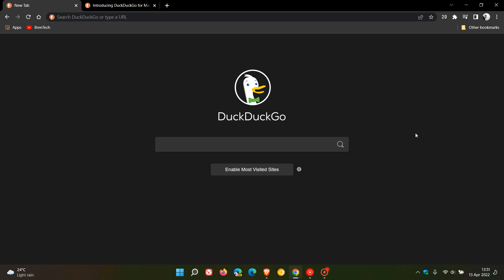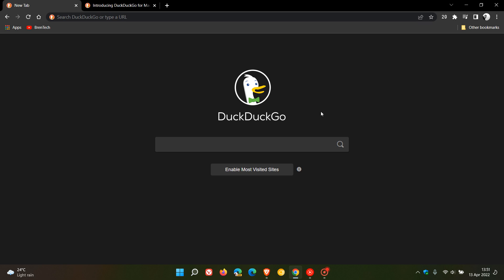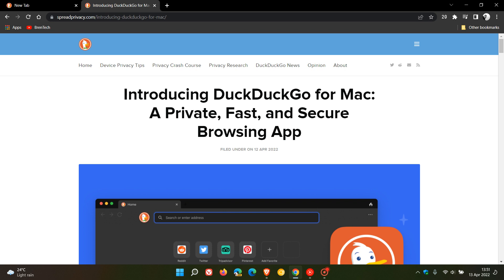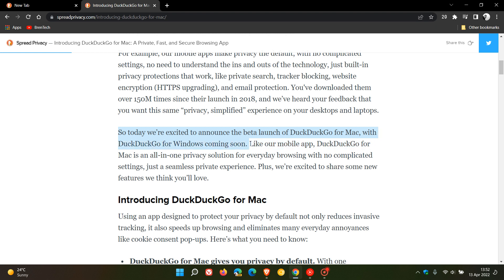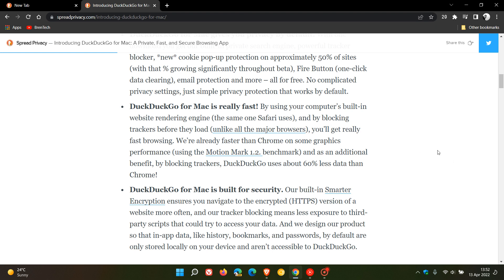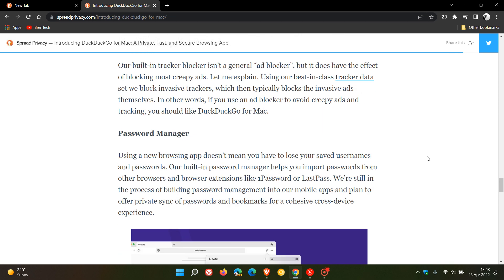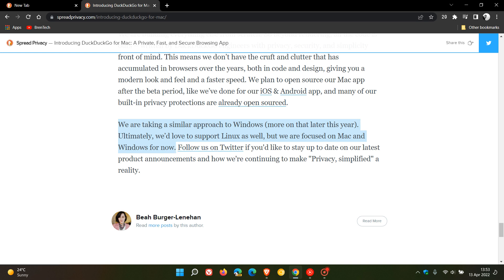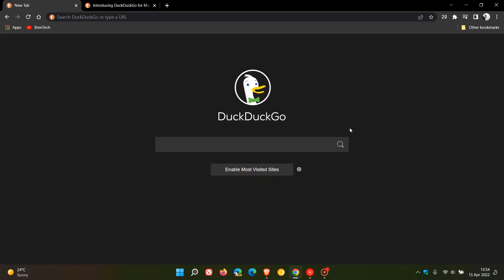UPDATE DuckDuckGo web browser is one step closer coming to Windows desktop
The Beta version of DuckDuckGo is now available for Mac, which offers a high level of security, fast performance, and privacy by default. The company says that a Windows version will be arriving soon